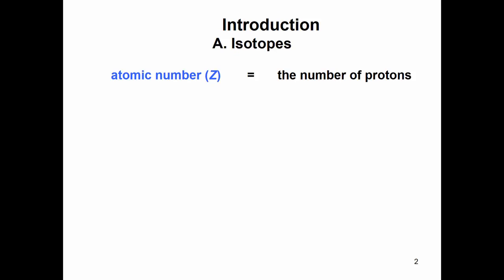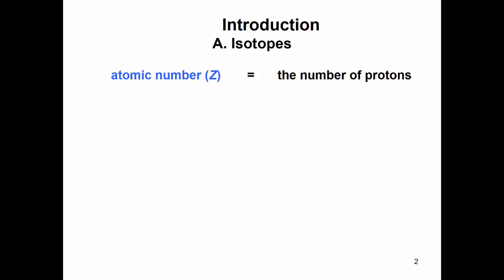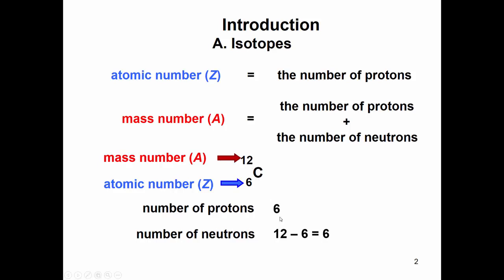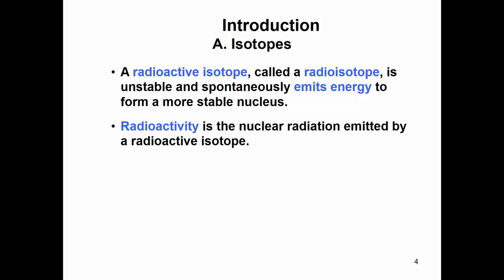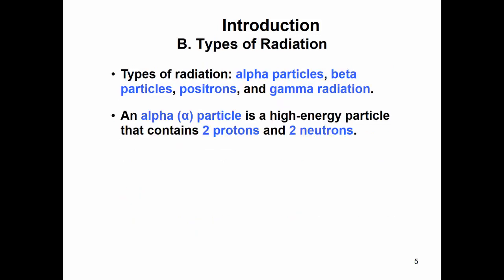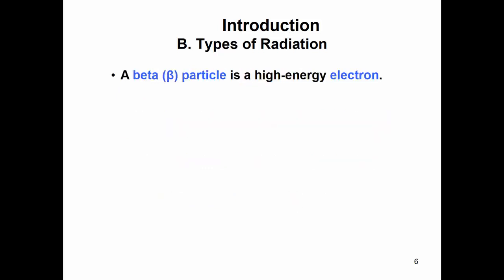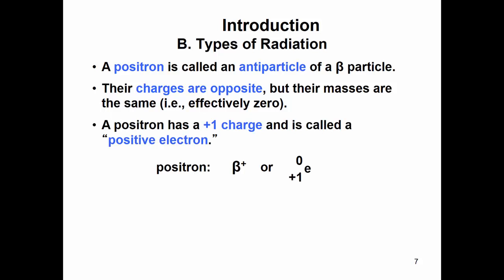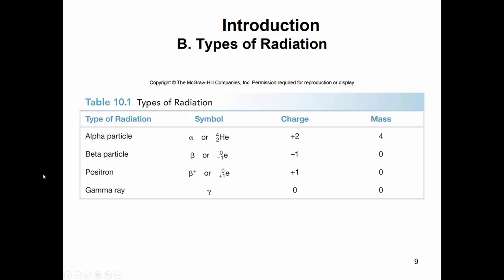Introduction to Nuclear Chemistry